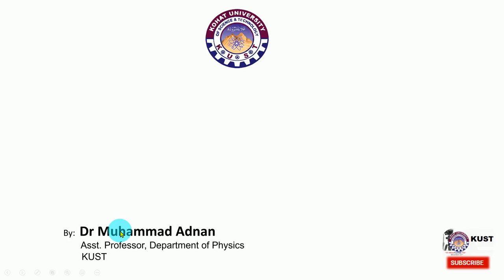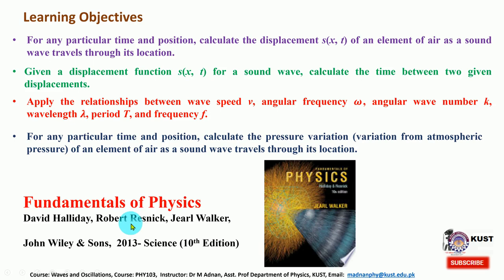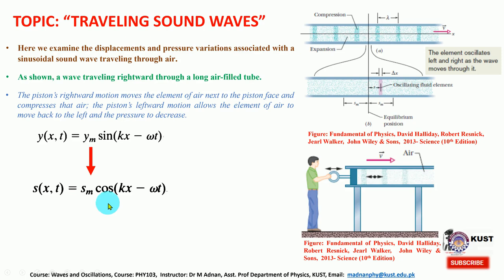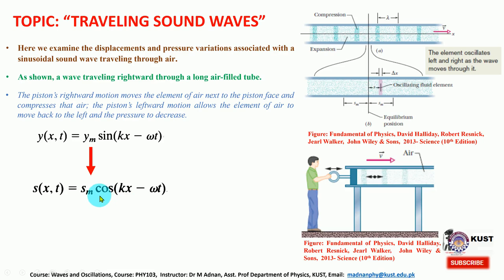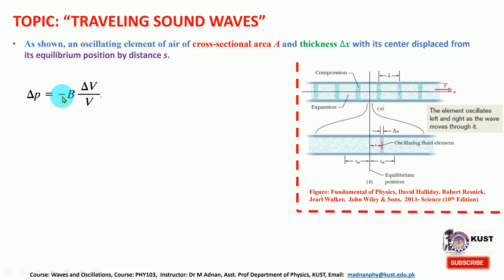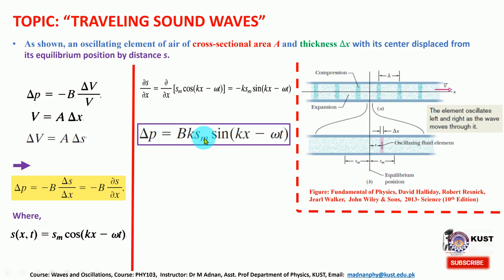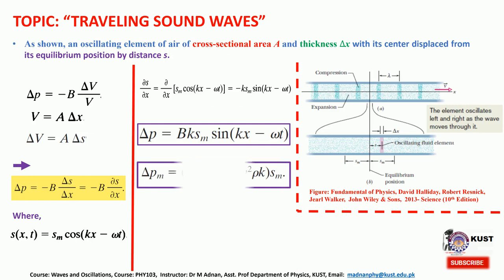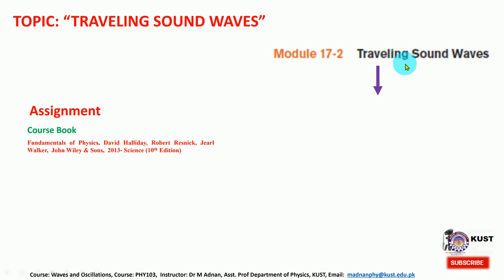Waves and Oscillations, Topic: "TRAVELING SOUND WAVES"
Learning Objectives
1- For any particular time and position, calculate the displacement s(x, t) of an element of air as a sound wave travels through its location.

2- Given a displacement function s(x, t) for a sound wave, calculate the time between two given displacements.

3- Apply the relationships between wave speed v, angular frequency 𝝎, angular wavenumber k, wavelength 𝝀, period T, and frequency f.

4- For any particular time and position, calculate the pressure variation (variation from atmospheric pressure) of an element of air as a sound wave travels through its location.